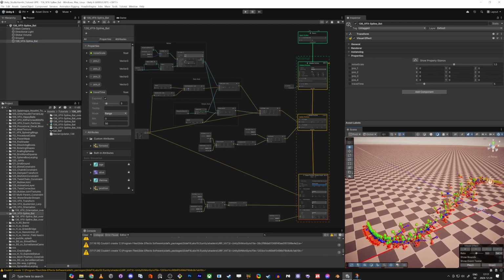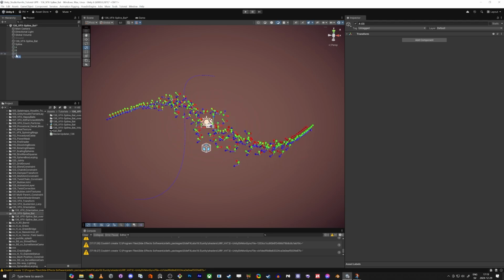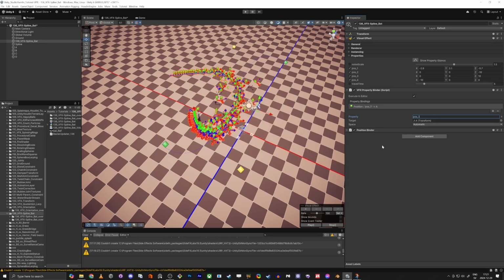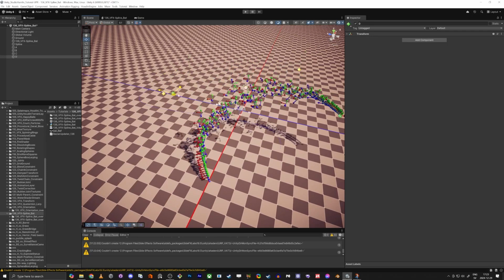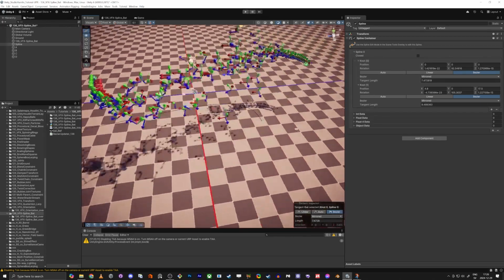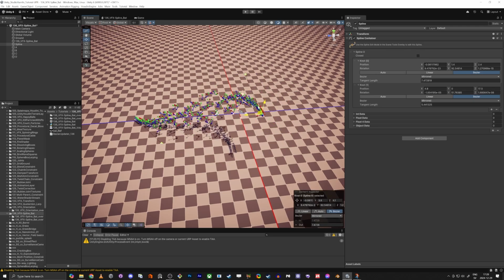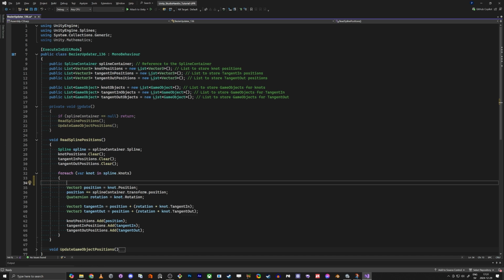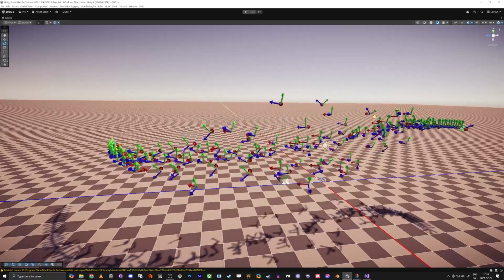Unity VFX Bezier And Spline With Bats! part 3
Hello everybody!

Lets do bats! but first we do a vfx with "sample bezier" node and then connect it up with a spline with the script you find in this description. Modeling the bat in Houdini and finally make the shader in Shader Graph! Enjoy!

If you want the script to set positions with the spline then you have it here: